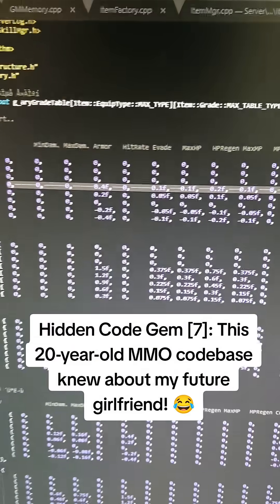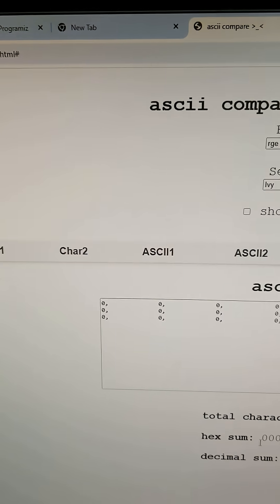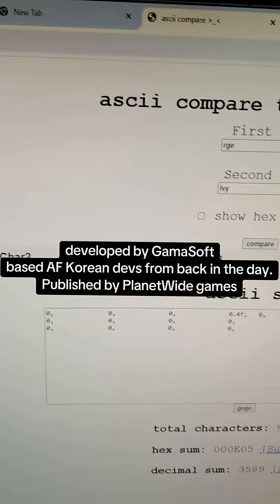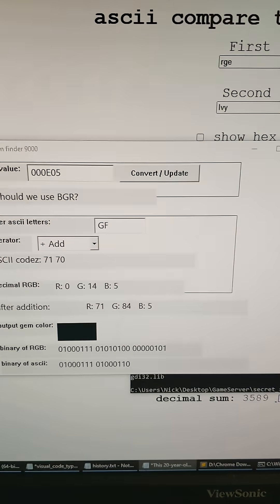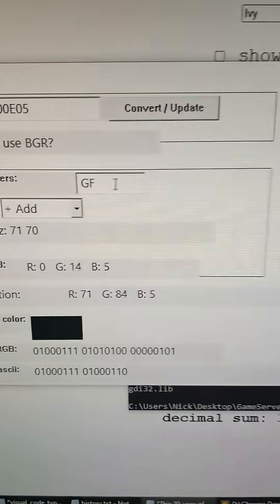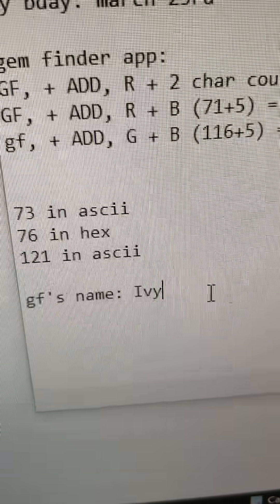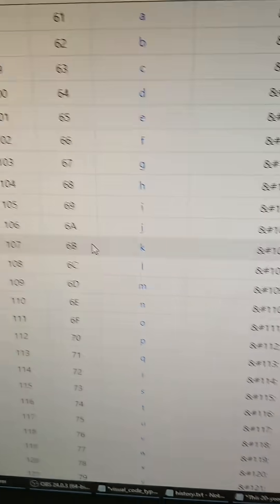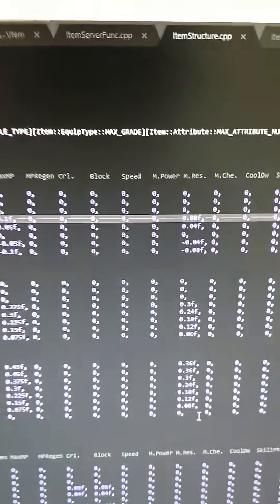Hidden Code Gem [7]: This 20-year-old MMO codebase knew about my future girlfriend!